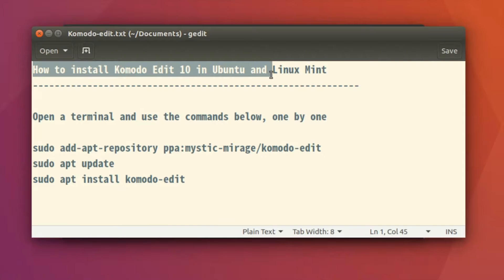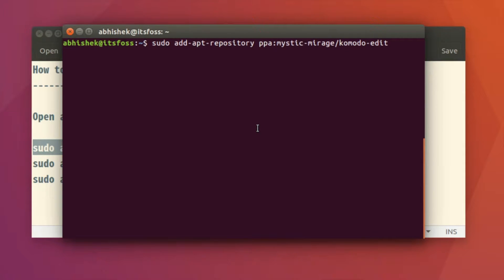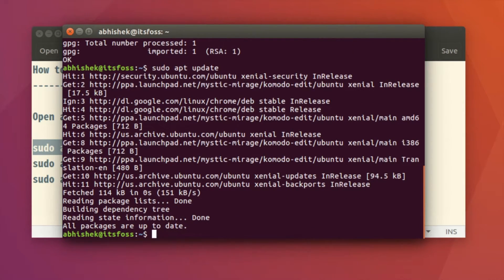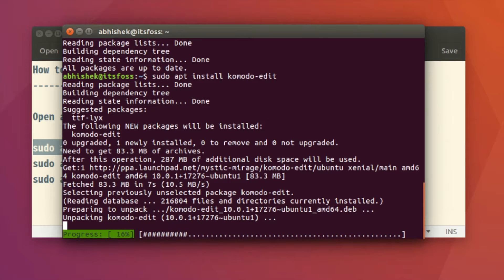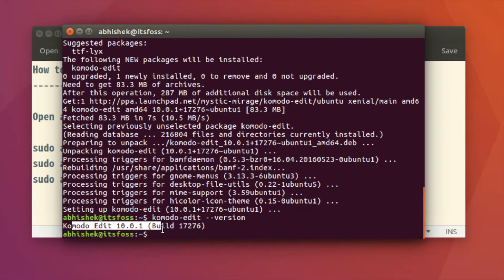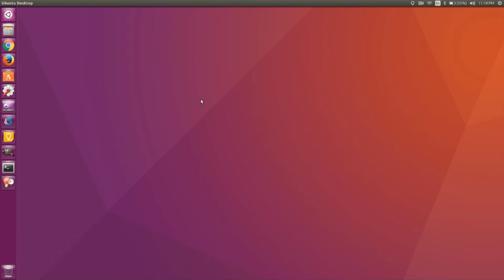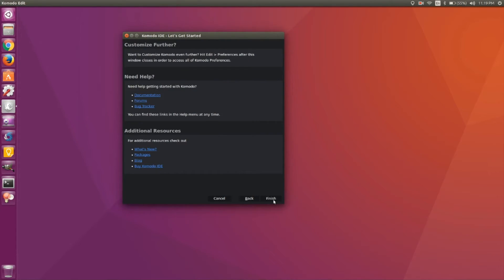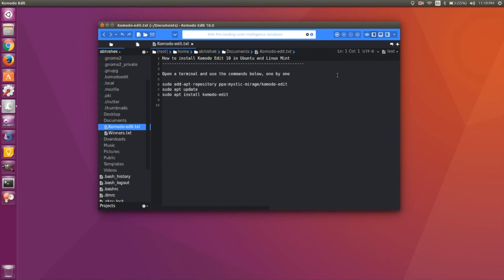How To Install Komodo Edit In Ubuntu 16 04 and Linux Mint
This video tutorial shows you how to install Komodo Edit in Ubuntu 16.04 and Linux Mint 18

You can read the text form of this tutorial on our